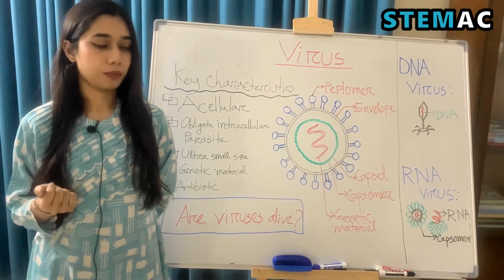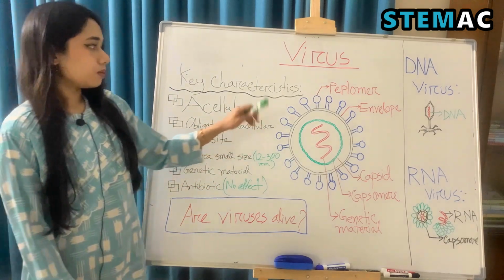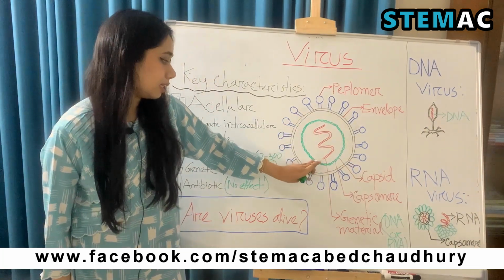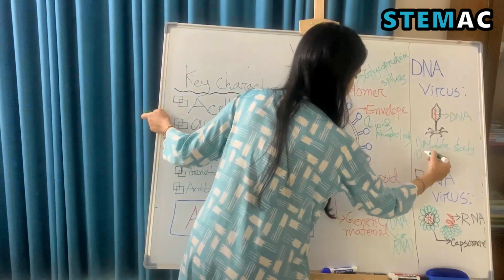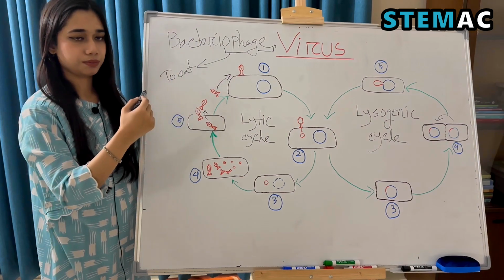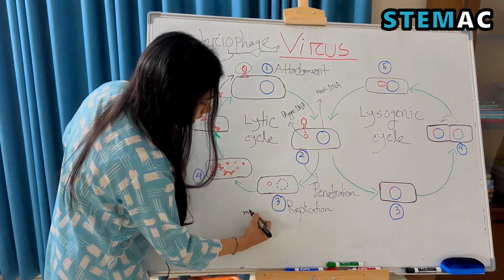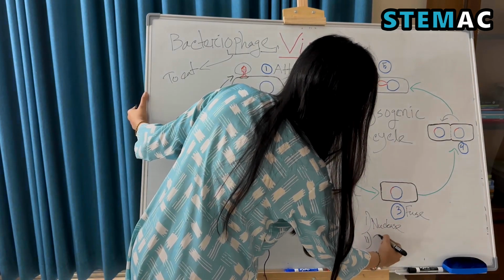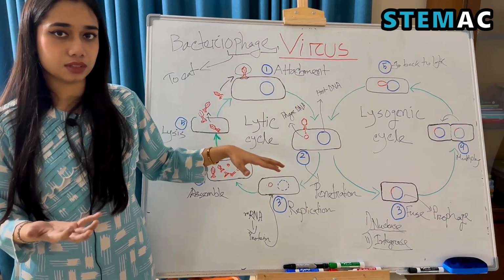Virus: The Tiny Invaders (Class 11-12, Biology) | Shiratun Jahan | STEMAC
Instructor: Shiratun Jahan